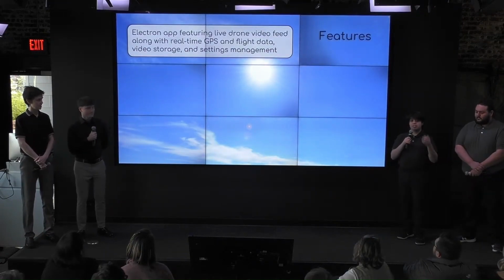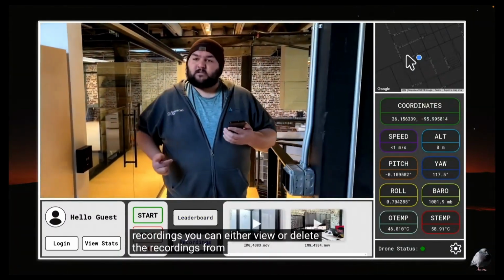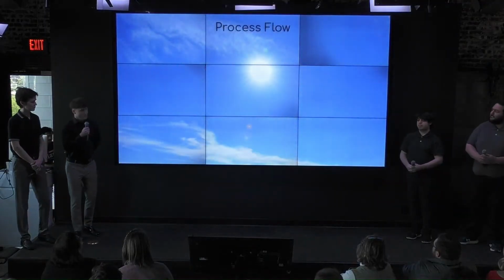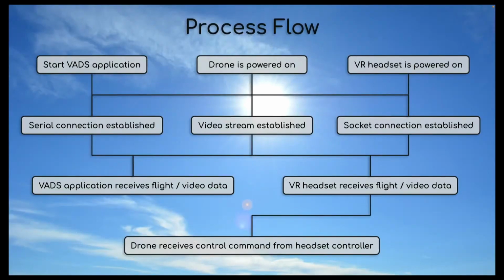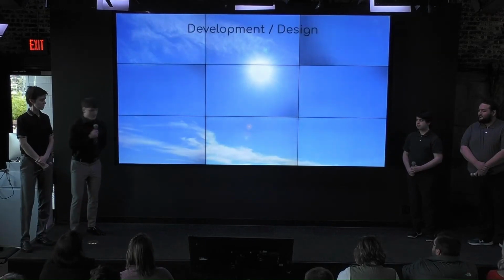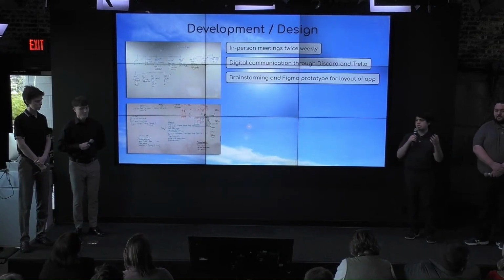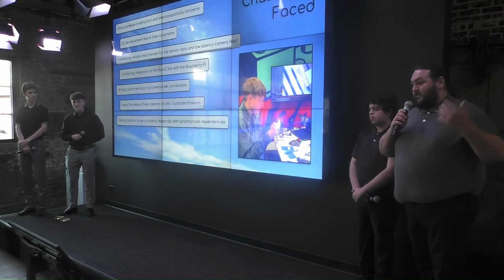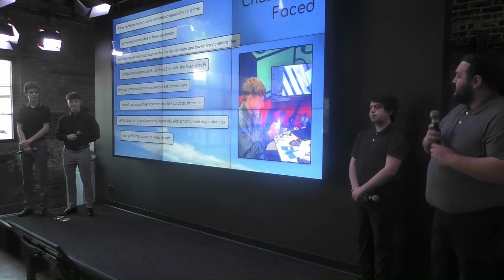VADS - VIRTUAL AERIAL DRONE SYSTEM